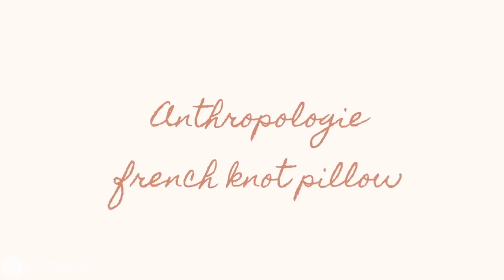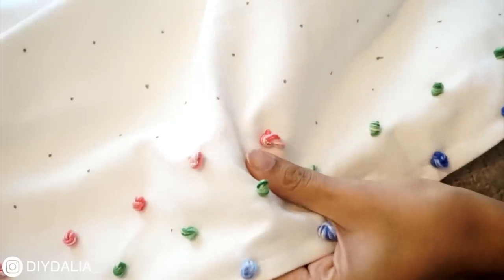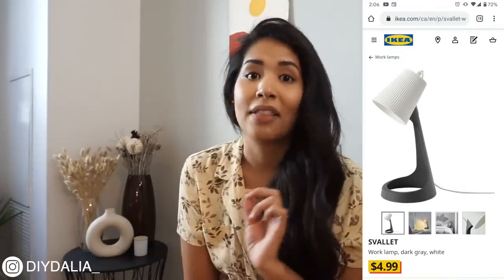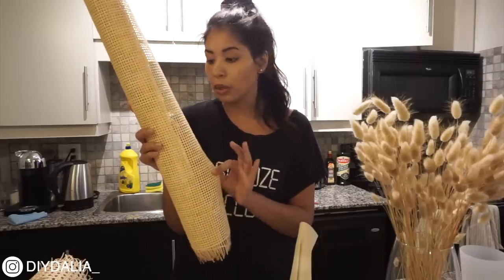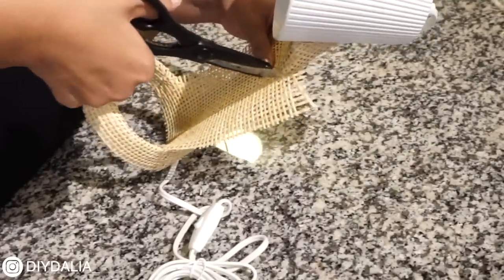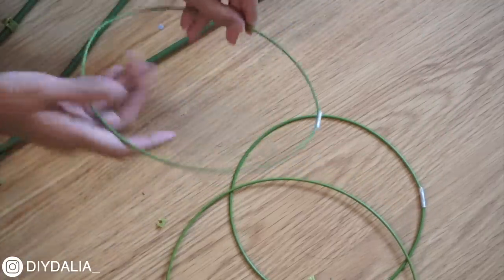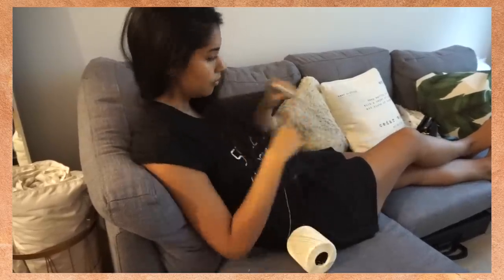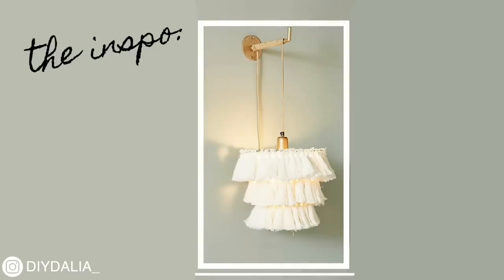DIY IKEA HACKS | diy light sconce, diy lamp & diy pillow | diy ikea room decor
Let's be friends on INSTAGRAM ♥ @diydalia_

Happy Thursday everyone! I'm super excited about today's video because it's my first ever Ikea DIY video! I LOVE a good ikea diy and today I have 3 awesome hacks for you to turn some basic items into diy room decor of beauty! 2 of these diy room decor pieces (the diy pillow and the diy light) are inspired by anthropologie - do you think I did a good job at getting the same look? :)

My fav project is the diy light tassel sconce because I think it's just so cute and I can't wait to put it up in my bedroom! Let me know what your fav project is and if you decide to create any of these ikea diys please make sure to share it with me because that would bring a smile to my face and some happiness to my heart!

I'd also really love & appreciate it if you'd be my friend on Insta @diydalia_

DIY PROJECTS IN THIS VIDEO & PRODUCT LINKS
1) DIY Ikea French Knot Pillow - a super cute diy pillow using the Gurli pillow. this diy pillow's got lots of texture and can be customized to fit your colour scheme :)
 - IKEA GURLI PILLOW

2) DIY Ikea Cane Webbing Lamp - this diy light is made using the Ikea Svallet Light and radio weave cane webbing!
 - IKEA SVALLET LIGHT
- CANE WEBBING:

3) Boho DIY Light sconce with Tassels - my fav project because this diy light is so on trend and it's an awesome ikea hack. This used the Ikea Ekas lamp shade and the Strala plug in light.
 - IKEA EKAS LIGHT SHADE (or any small lamp shade that has the same inside light holder / shape from ikea)
 - IKEA STRALA PLUG IN LIGHT
- CROCHET THREAD (similar)
- ROBE HOOK
- GOLD SPRAY PAINT

XX Dalia